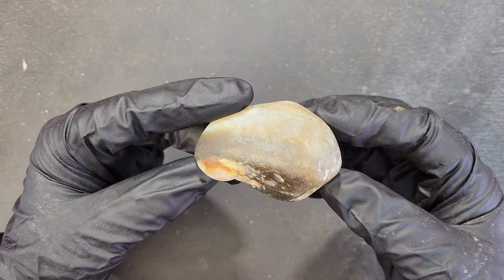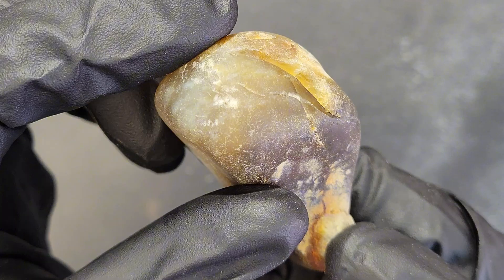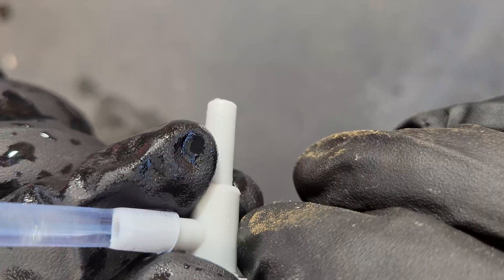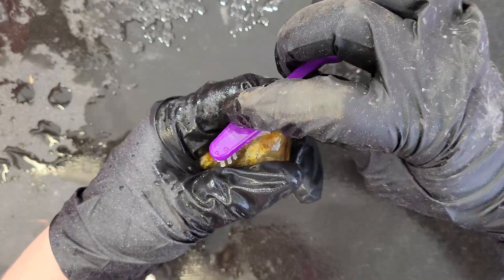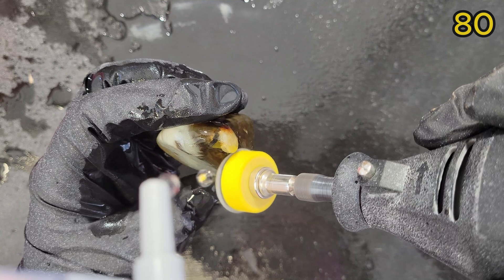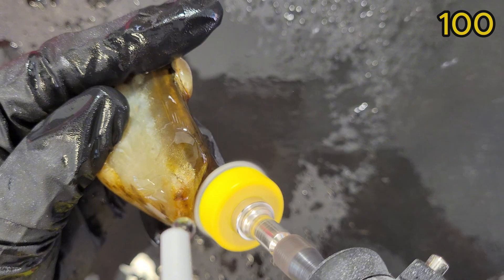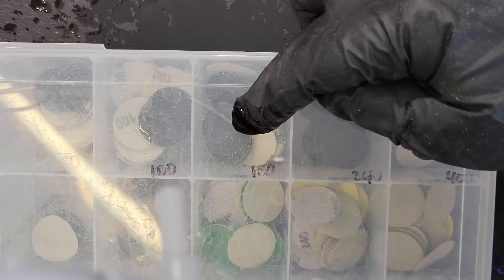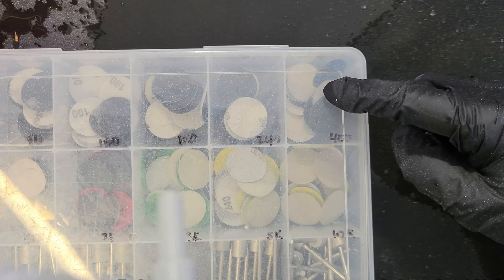Agate or Quartz? What Do You Think? | Dremel Rock Polishing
Polishing a beautiful piece of quartz? or maybe agate? A friend asked us to polish this. Initially we thought it might be an agate due to its patterns and translucency, but after asking some local rockhounds online, we believe it's quartz.

Sanding Discs:

Diamond Drums:

3M Half Face Respirator:

Mineral Oil:

Nitrile Gloves:
Socials-